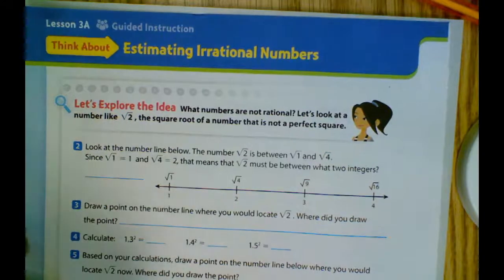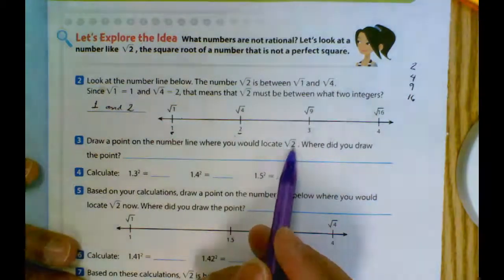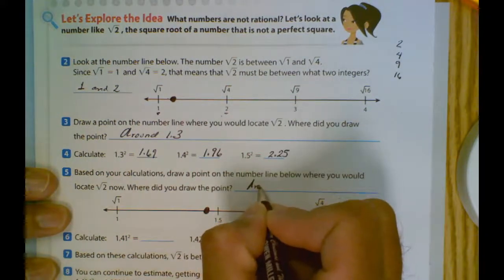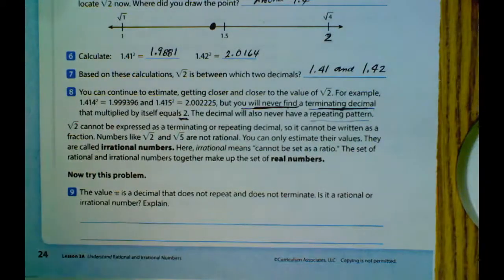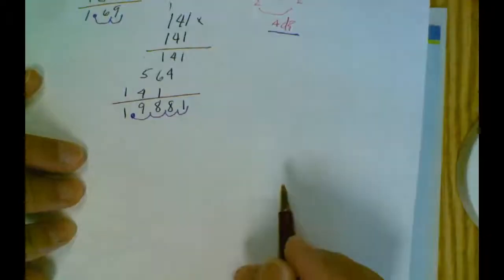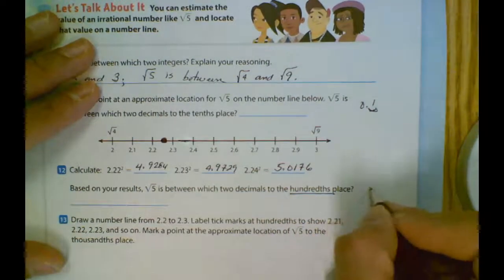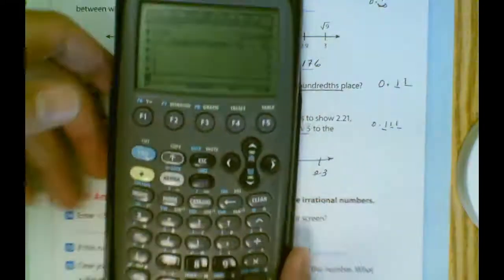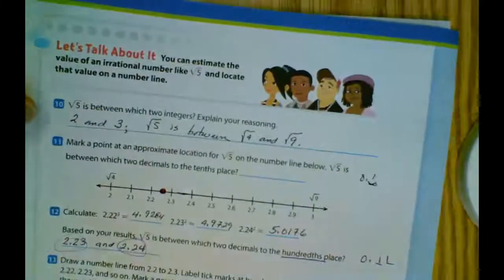Estimating Irrational Numbers Pages 24 - 24 I-Ready Math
Lesson 3A "Think About It" of Estimating irrational Numbers for Mathematics 8th Grade.